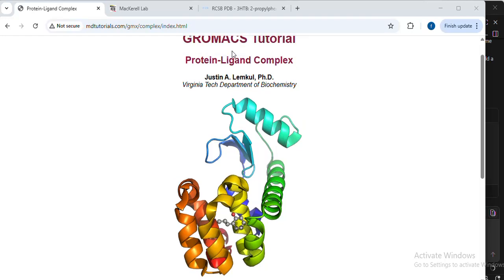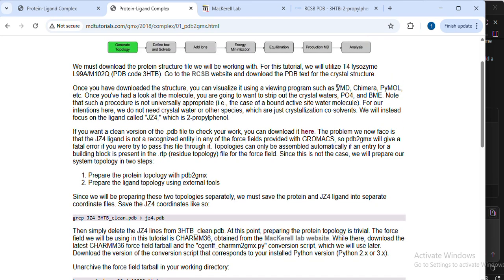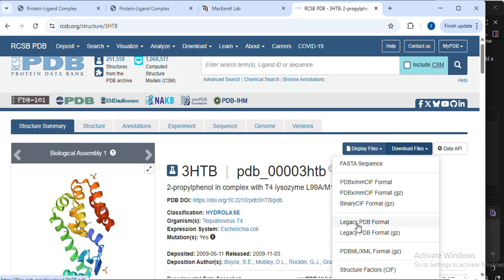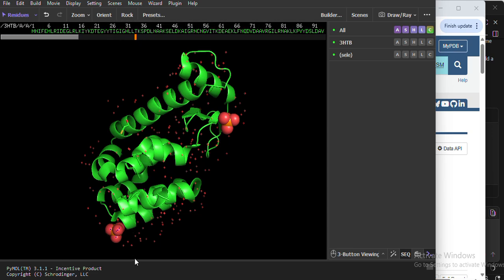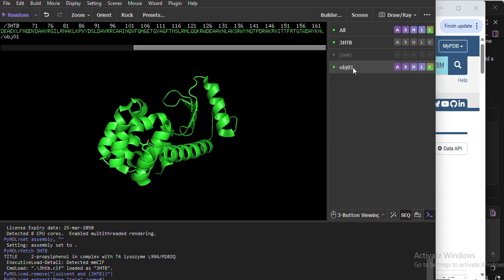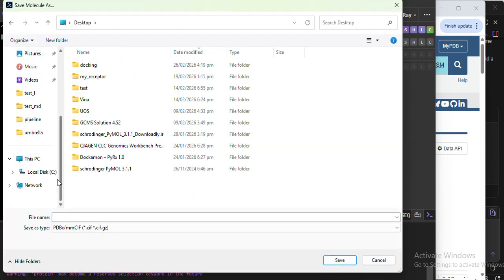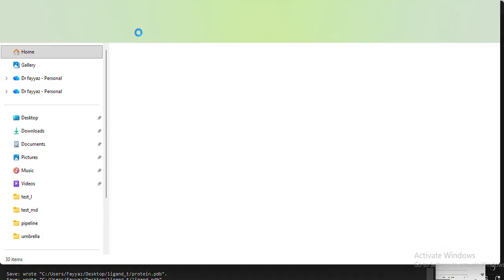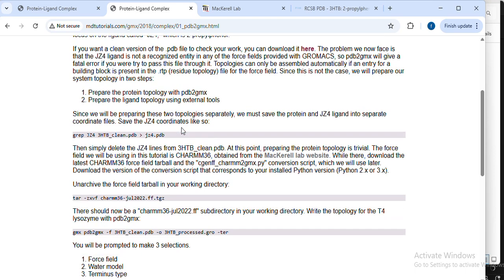MD Simulation for Protein-Ligand Complex - Step 1 Prepare Protein and Ligand Extraction